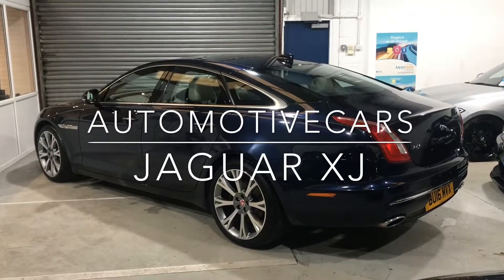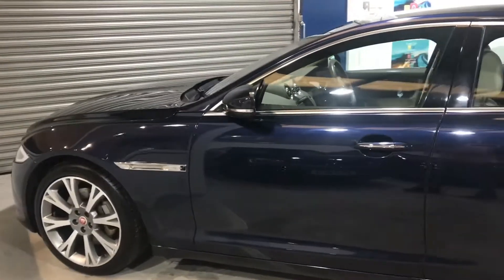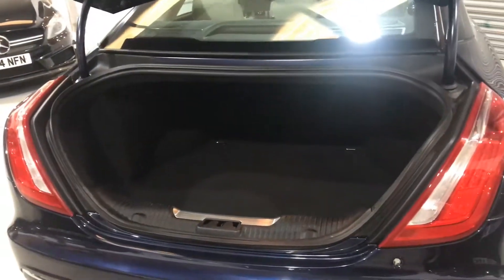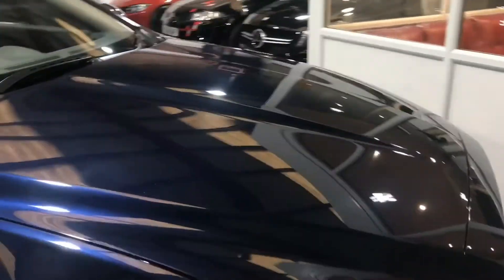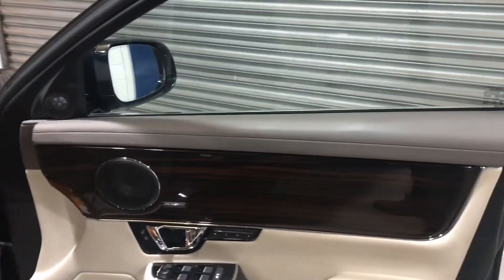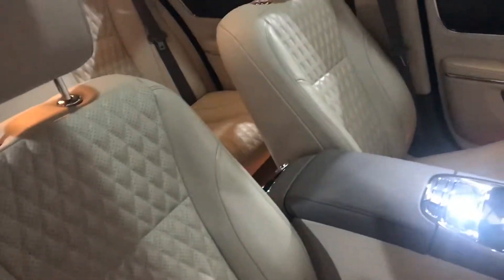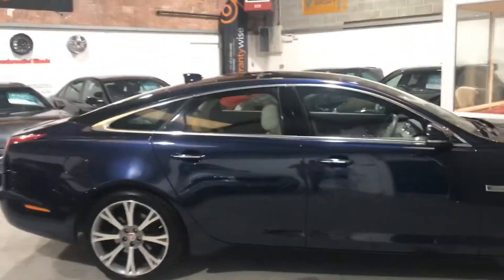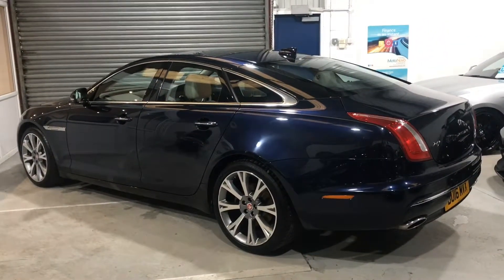Jaguar XJ portfolio